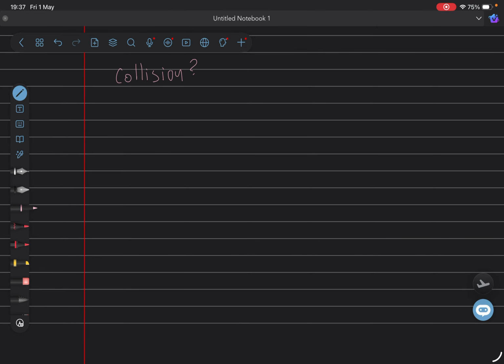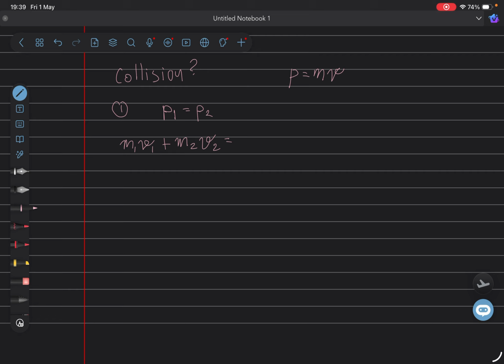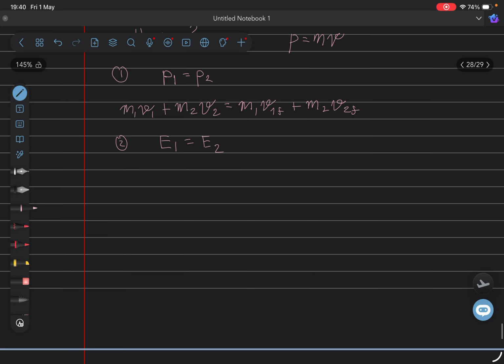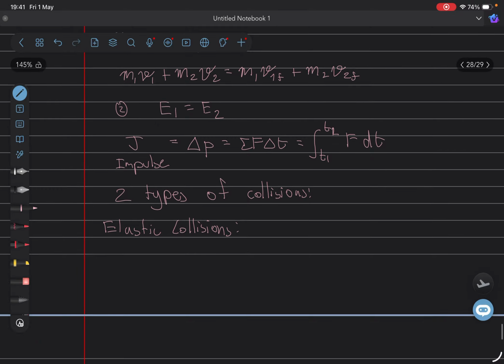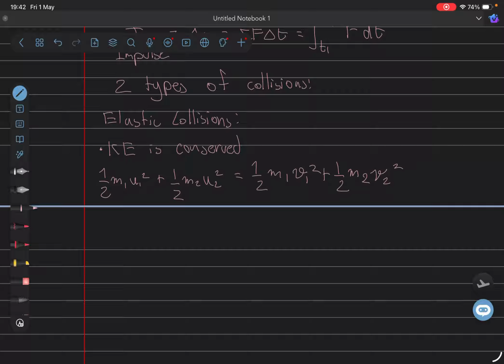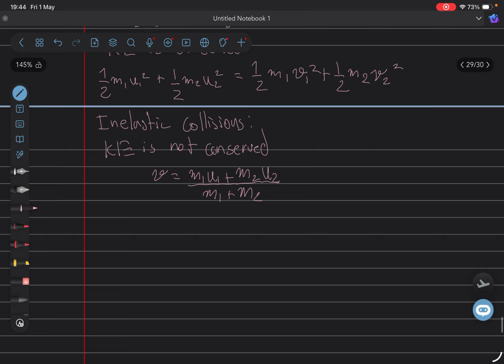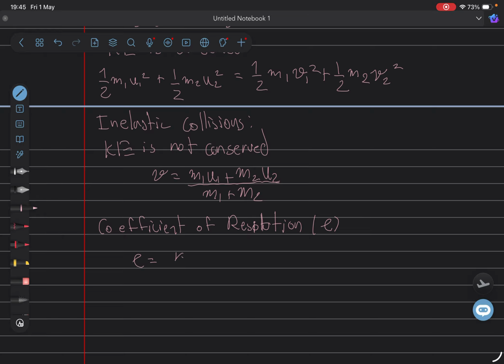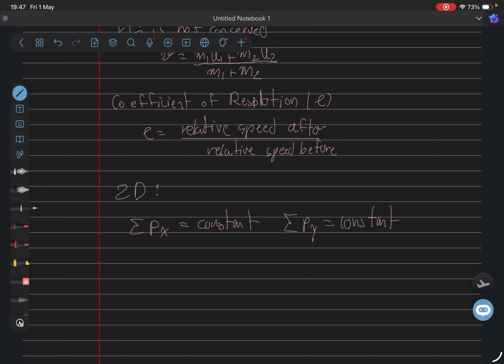Collisions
Brief Physics of Collisions